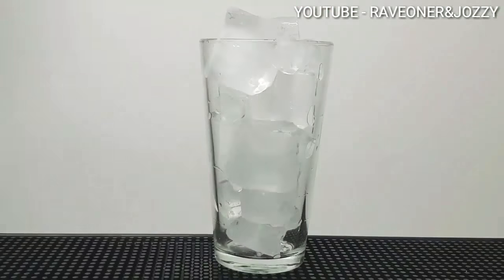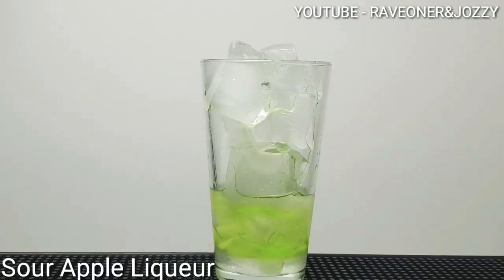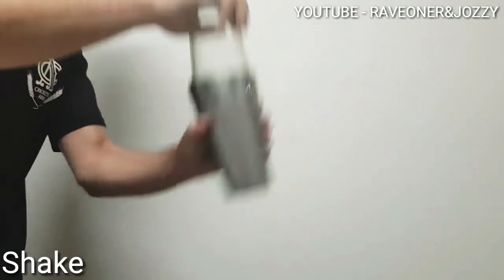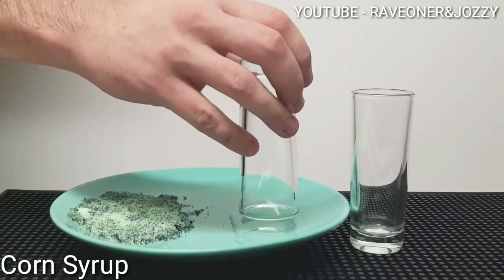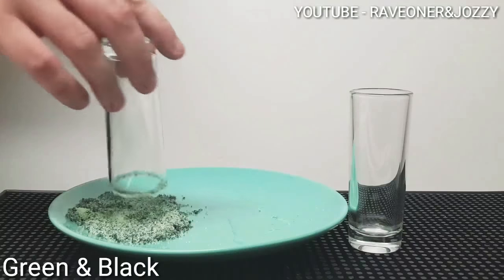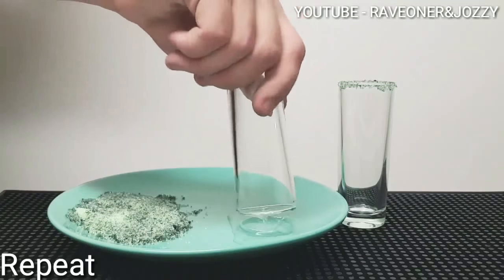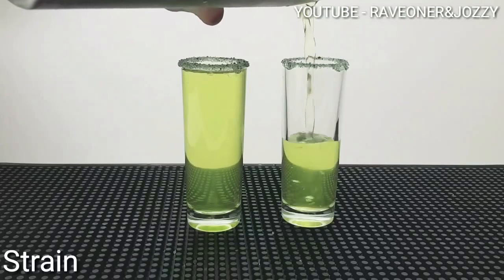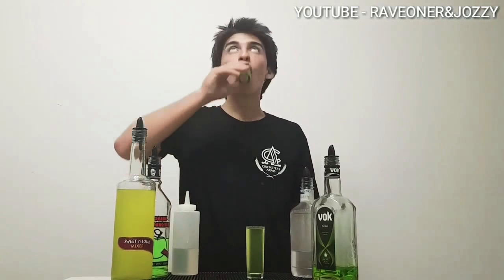CREEPING CREEPERS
Recipe
30ML simple syrup
15ML sherbet infused vodka
15ML melon liqueur
30ML sour apple liqueur
30ML sweet and sour

Garnish
Corn syrup
Black and green sugar mixed together

Bar Tools
Shaker
Strainer
Nips

Glassware
Tall shot glasss

Method

1/. Add ice then 30ML simple syrup 15ML sherbet infused vodka 15ML melon liqueur 30ML sour apple liqueur 30ML sweet and sour and shake well

2/. Place corn syrup and garnish with green and black sugar mixed together

3/. Pour up your mix